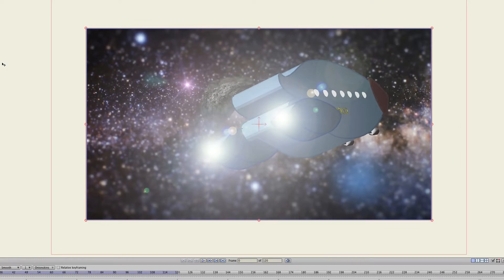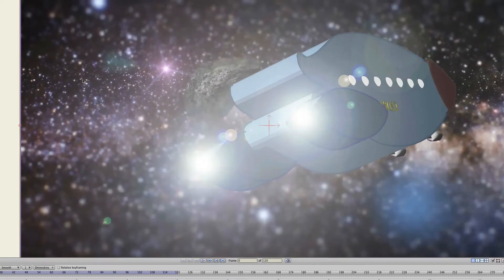Anime Studio 10 - Pro - GPU Acceleration - Tutorial